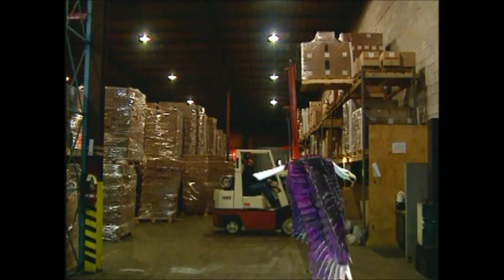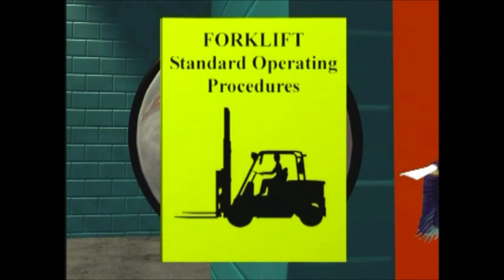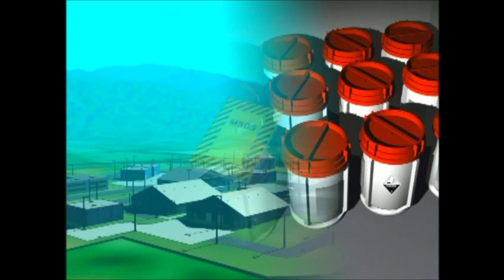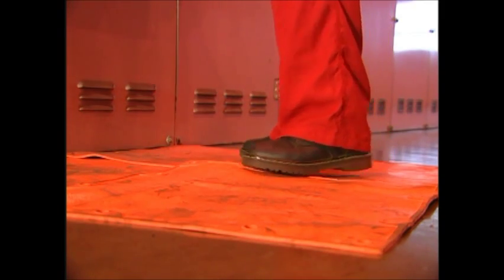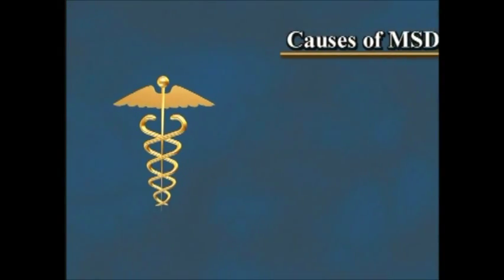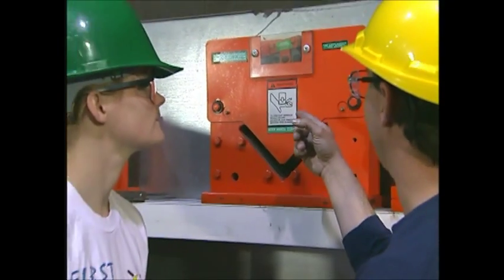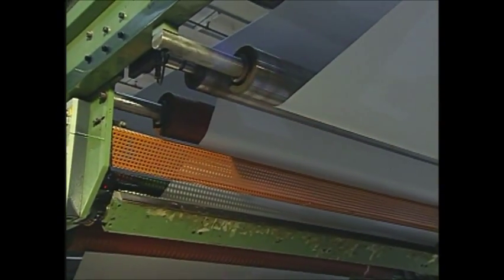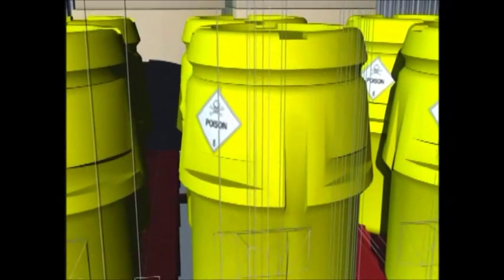On Alert (Safety Orientation Part 2)